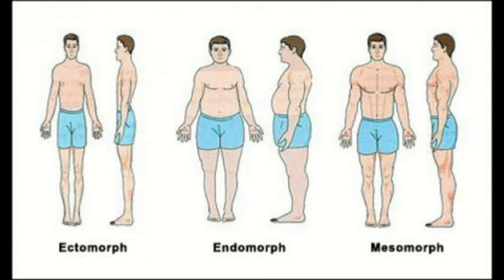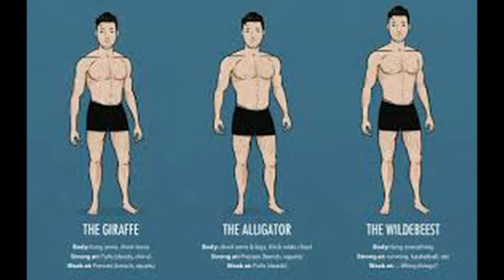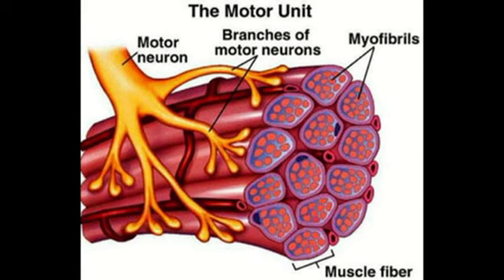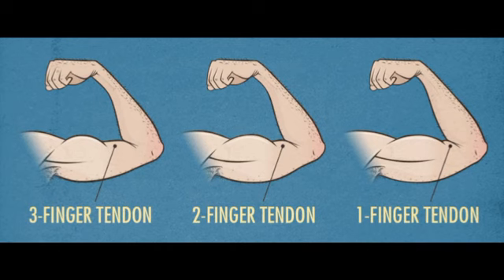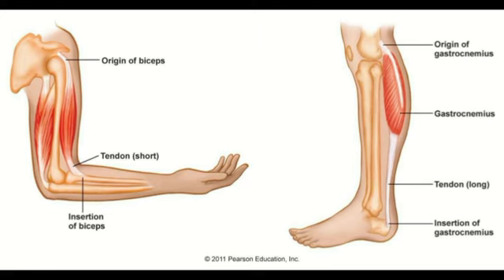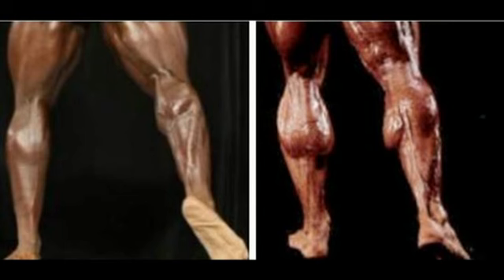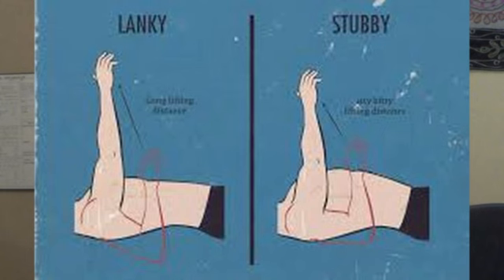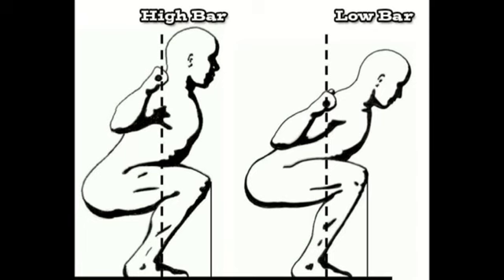Do YOU have gifted Genetics?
All of us are different, and knowing and working our Best Parts is important. So how do we know what our body is capable of and what Mother Nature blessed us with (or didn't bless us with)?

In this video, we look at different Body Types and their strengths and weaknesses. We work with what we are given, and that's the beauty of it all!

📞 Book a complimentary coaching call with Karen, and create your own Best Body after 40!